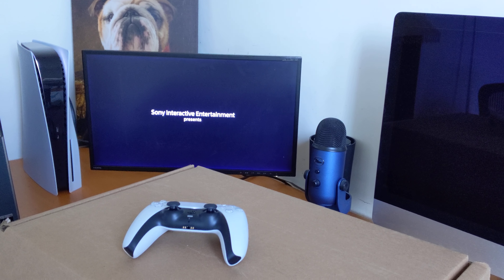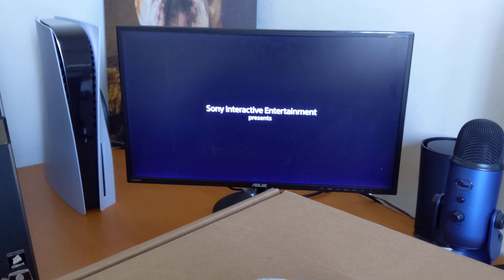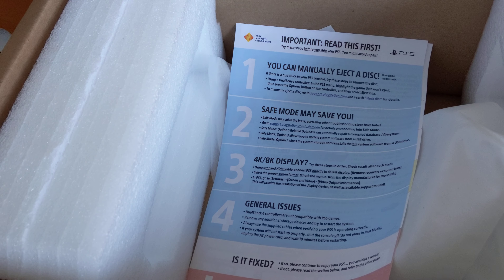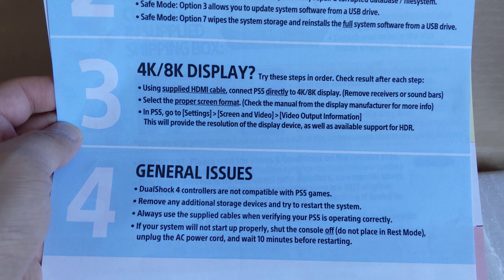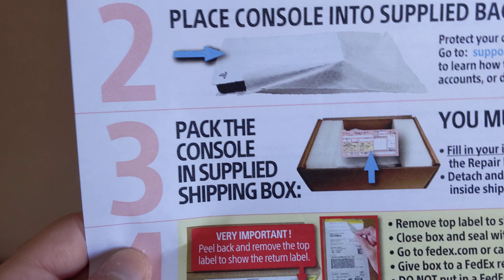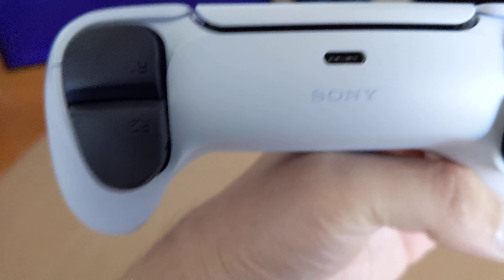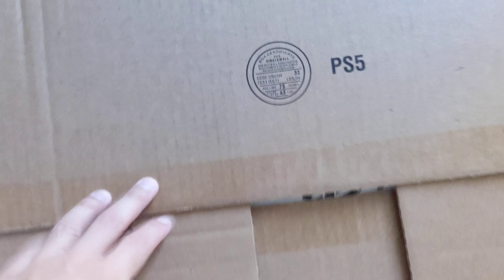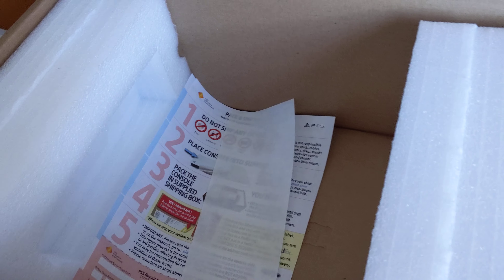BROKEN PS5 UPDATE : I CALLED PLAYSTATION CUSTOMER SERVICE - THIS IS WHAT THEY SENT ME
Called up Sony Playstation Customer Support, told them the issue I was having with my system. They told me that they would ship me a box with instructions inside. This is a video demonstrating how Sony Playstation goes about dealing with a broken PS5.

SYSTEM ERROR CODE : CE-108262-9

PERISCOPE : madecitystars